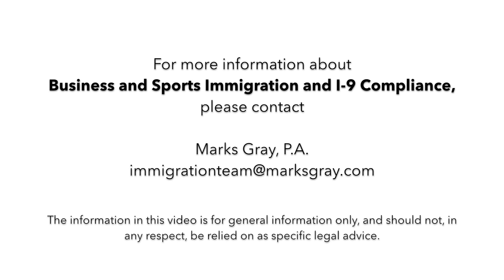What should I expect at my biometrics appointment?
Shareholder Giselle Carson, sports and business immigration attorney at Marks Gray, provides information on what to expect at your biometrics appointment.

Marks Gray, P.A.  1200 Riverplace Blvd, Suite 800  Jacksonville, FL 32207

Shareholder Giselle Carson, sports and business immigration attorney at Marks Gray, talks about the three phases of the PERM labor certification process.